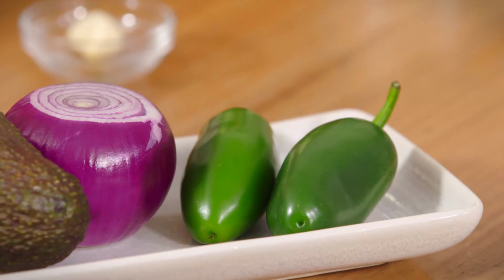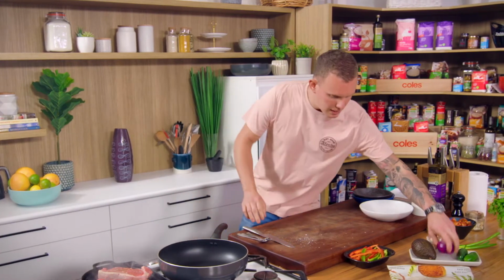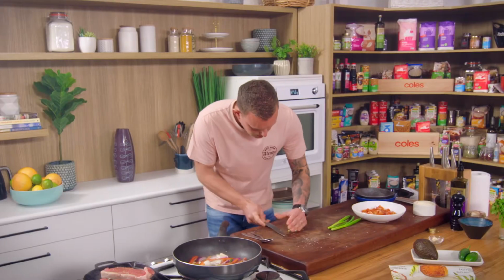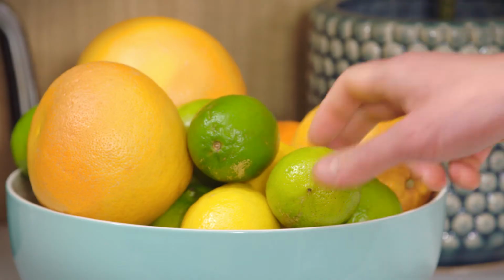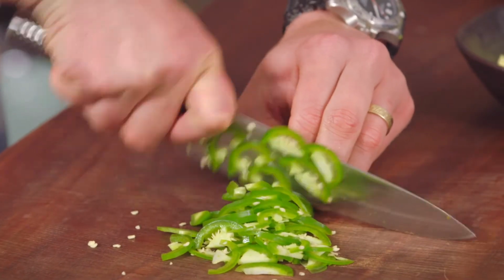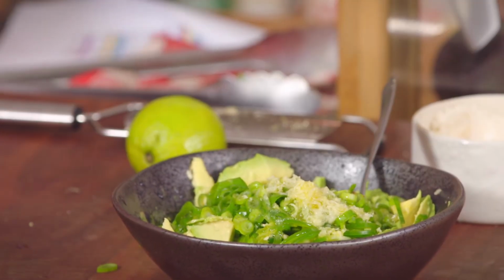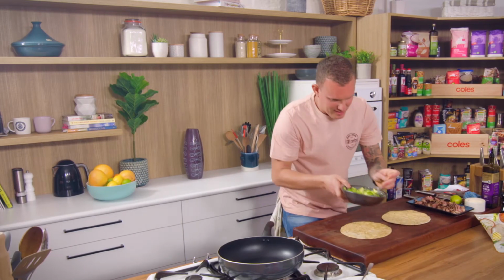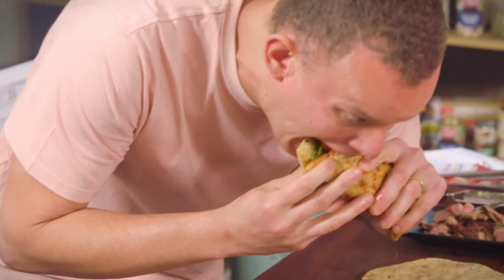Steak Fajitas by Matt Sinclair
Ola it's Mexican night! These Steak Fajitas will have your taste buds tingling with all the different condiments! Join Matt Sinclair from The Cook's Pantry to find out more about this recipe.